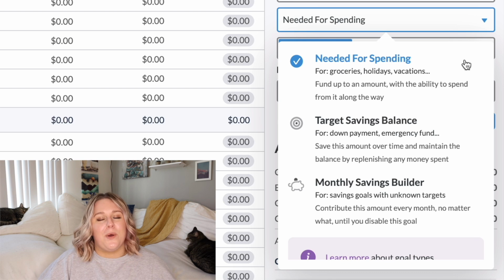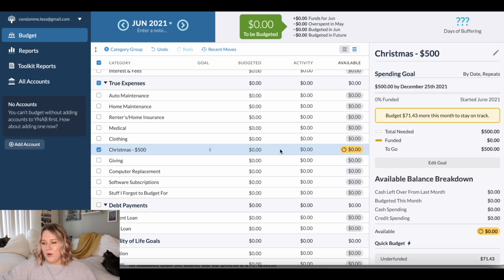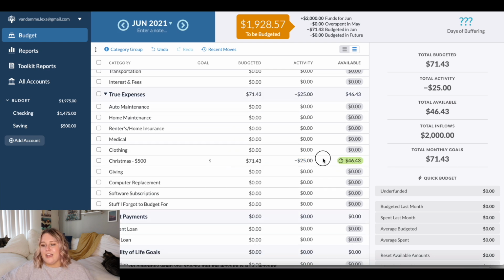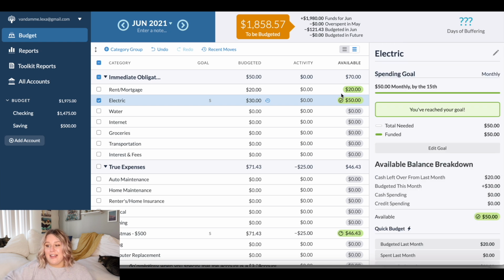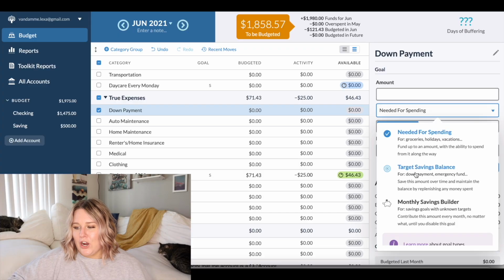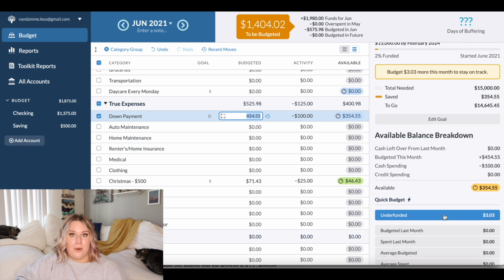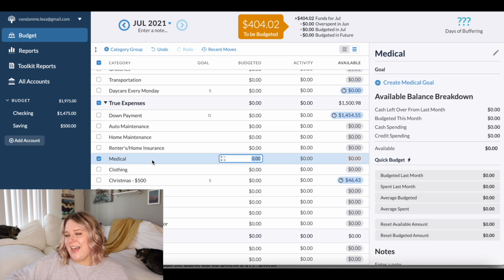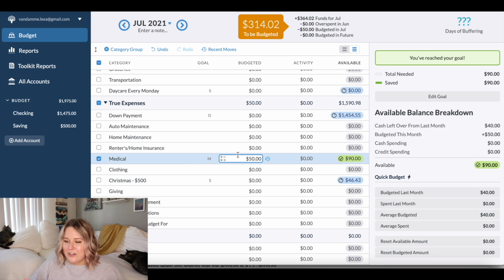YNAB GOALS 2022 | use goals in YNAB to reach your saving goals and create a realistic budget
Wanna know exactly which goal to choose in YNAB in order to set saving and spending goals and create a budget that works for you? We're going over EVERYTHING you need to know about YNAB goals in 2022!

⬇️ FINANCIAL SURVIVAL GUIDE ⬇️
learn to save money, create a budget that works for YOU, pay off debt, and invest

DESCRIPTION:
YNAB has 3 different goals available to choose from in your budget: needed for spending, target savings balance, and monthly savings builder. All 3 of these goals serve a unique purpose to help you create a realistic budget that you can stick to, meet all of your saving and debt payoff goals, and finally breaks out of the paycheck to paycheck cycle.
We're going over what each goal in YNAB means and how to choose which goal to use. Personally, I recommend that all of your categories in YNAB have a goal assigned to them. So this video is crucial in navigating YNAB as a beginner and understanding how to create a budget for beginners that works for you.

CHAPTERS:
0:00 intro
1:28 types of goals in YNAB
1:43 "needed for spending" goal
8:01 "target savings balance" goal
11:03 "monthly savings builder" goal
13:19 outro